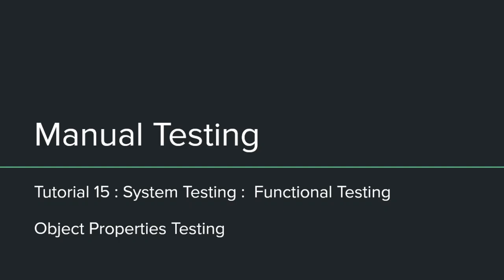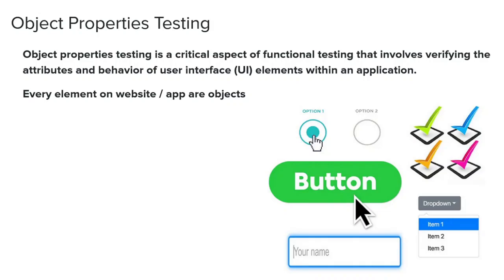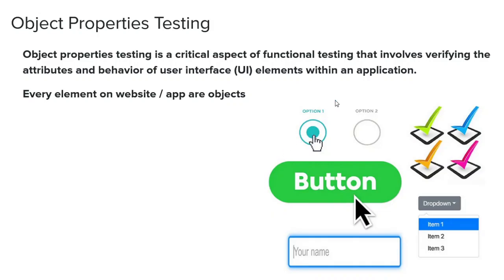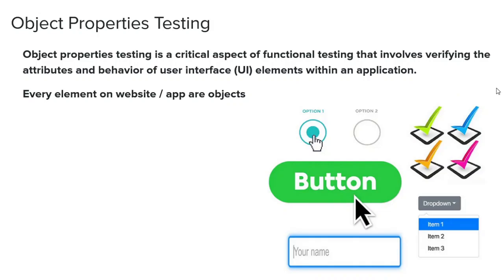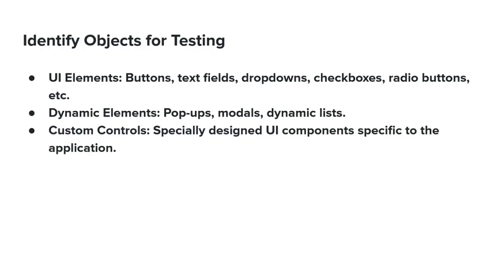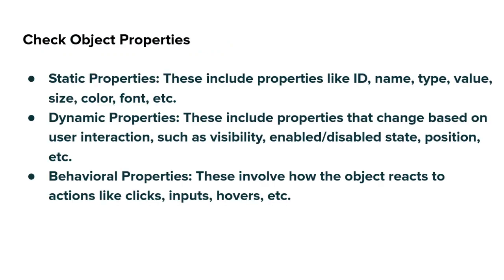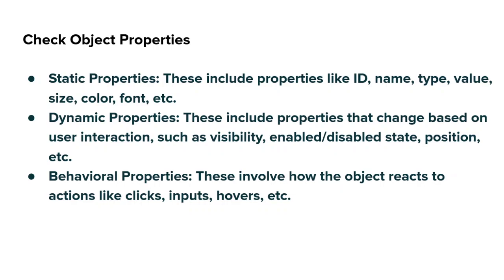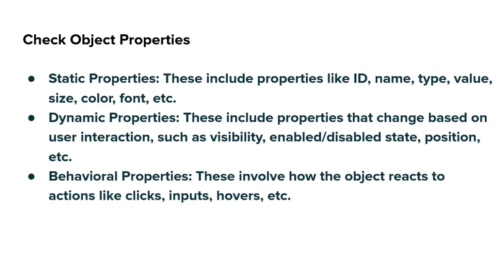Manual Testing - 15 : Object Properties Testing